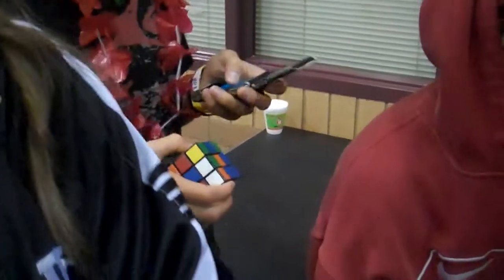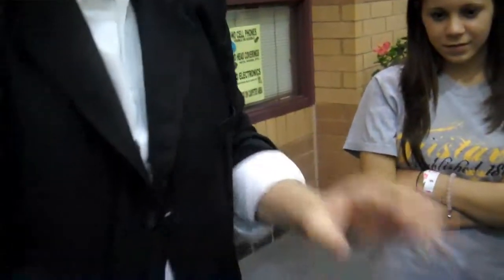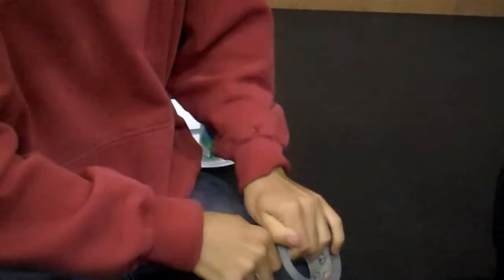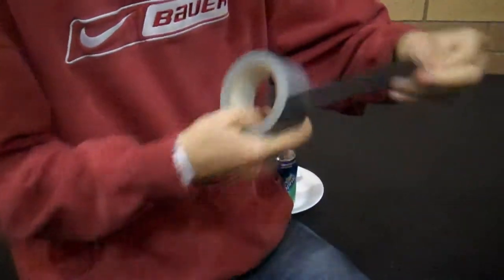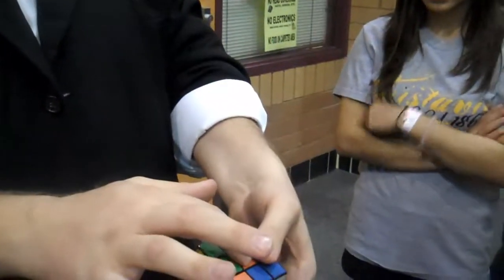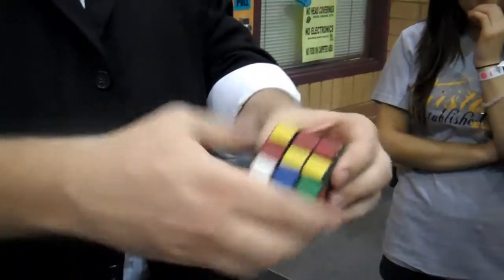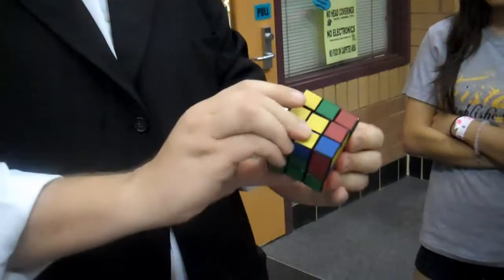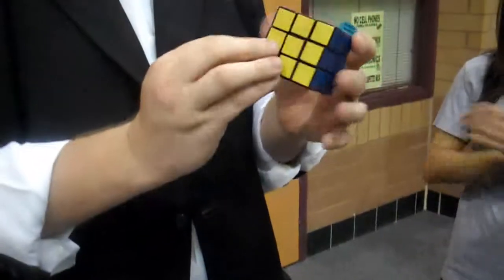Blindfold Rubik's Solve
A rubik's cube solved while blindfolded.